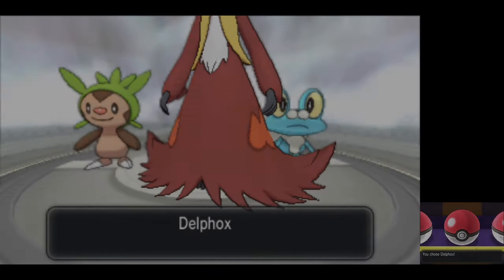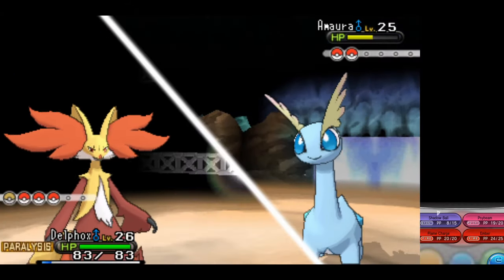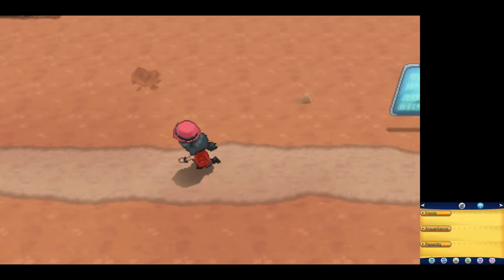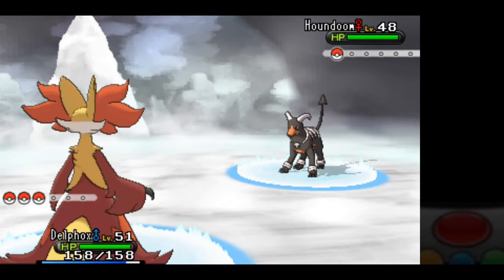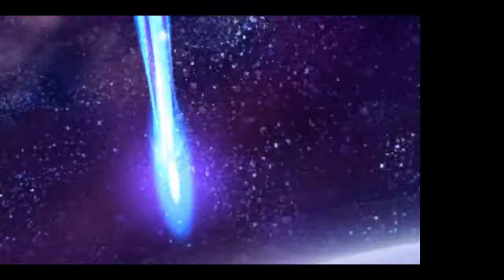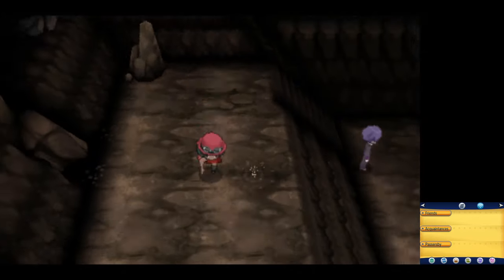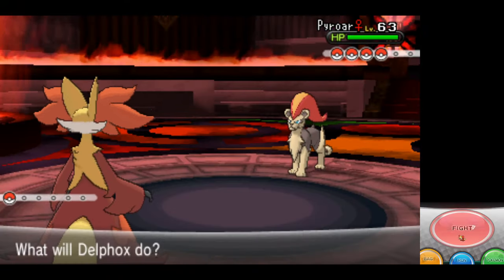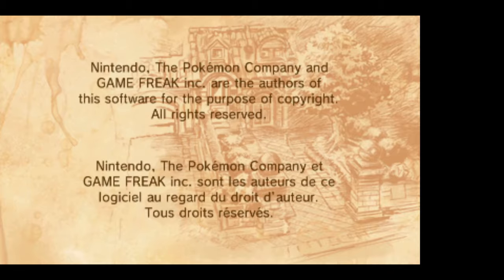How fast can you beat Pokemon X woth only Delphox?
Game is played at 1.5x Speed, otherwise, the emulator gets really choppy.

RULES:
1. I can only use Delphox in battle. Other Pokémon can be obtained for HMs ONLY. If an HM user is Roared or Whirlwinded into battle, I can either have them faint, or I have to switch out.
2. No items in battle.
3. No major glitches or exploits (I don't know of any in X and Y so. ).
4. No Double Team TM until level 100. Pokémon that learn the move naturally get an exception (new as of 6/18/23).
5. No saving between Elite 4 members.